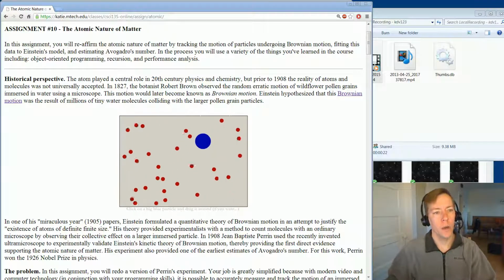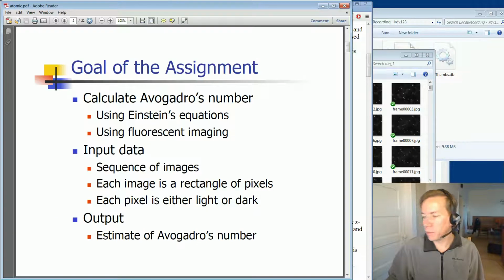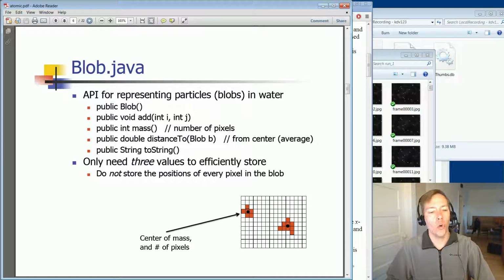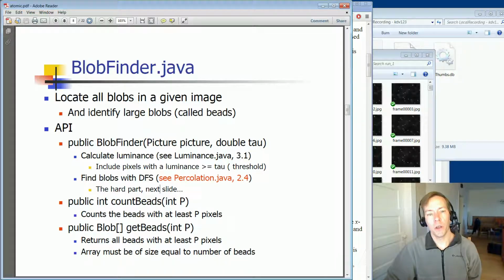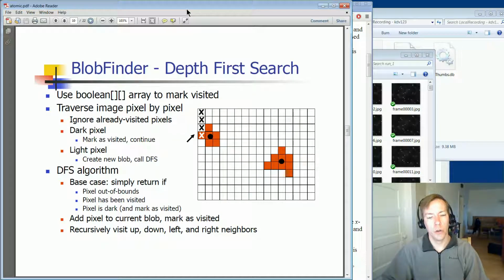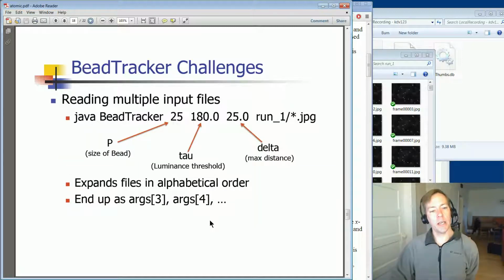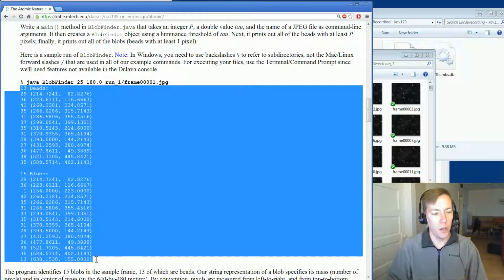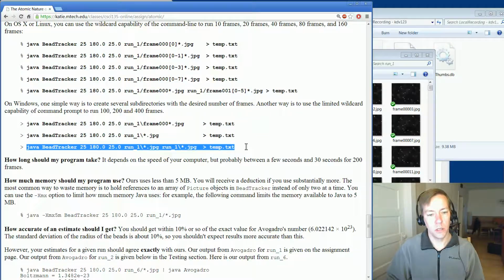Assignment: The Atomic Nature of Matter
Overview of the Atomic Nature of Matter assignment in which you use images of beads bobbing around in a liquid to estimate Avogadro's number.